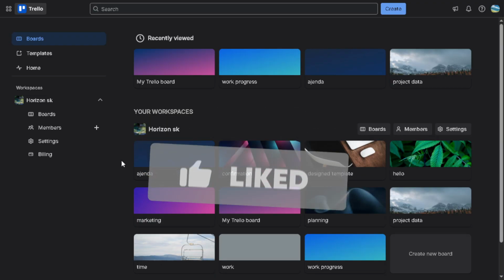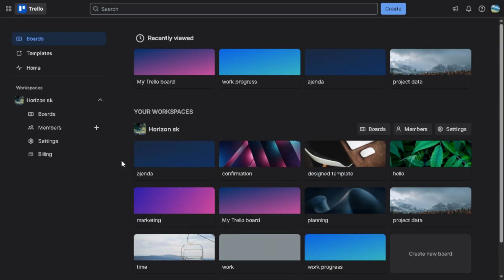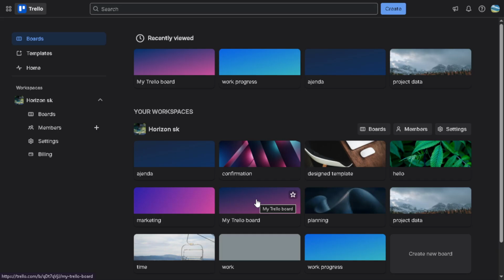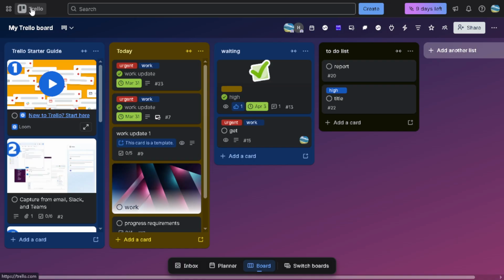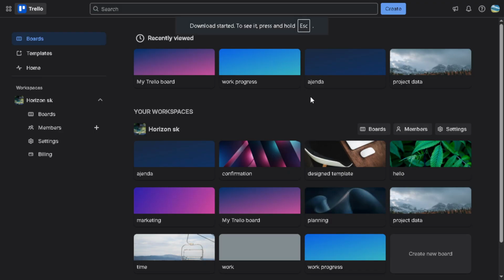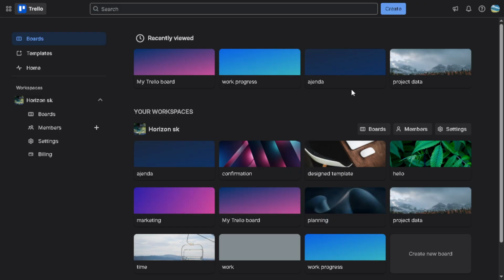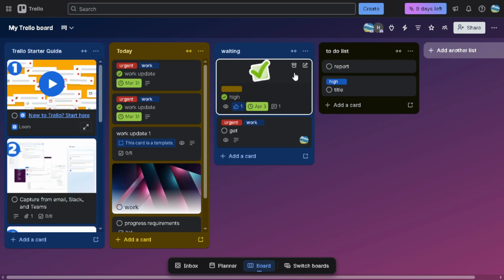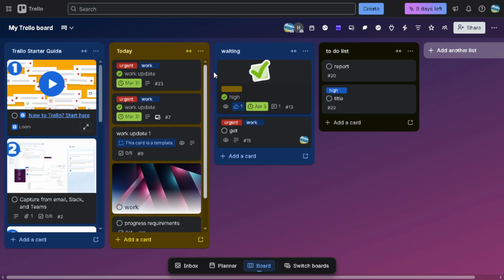How to Join Trello Board (Full 2026 Guide)